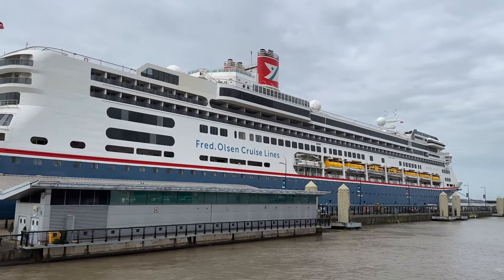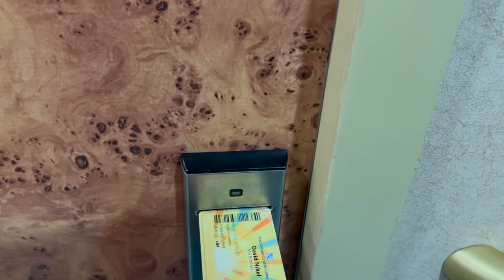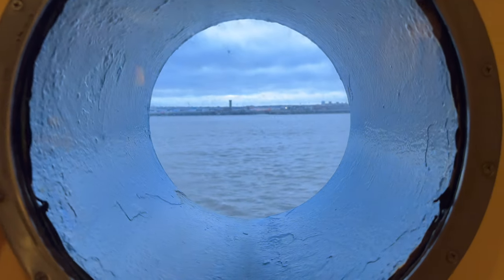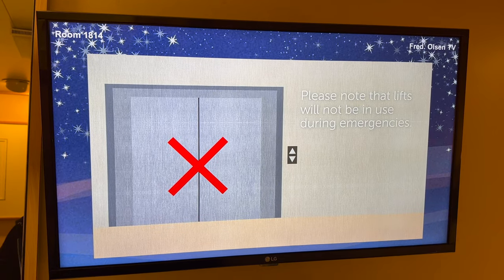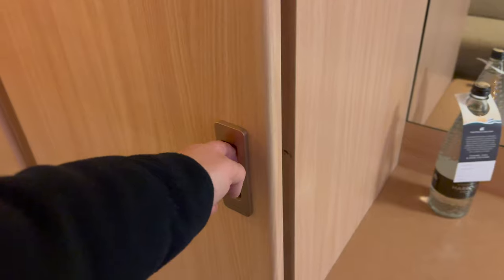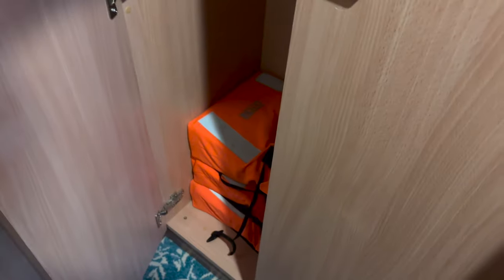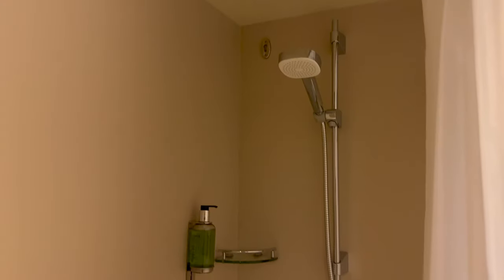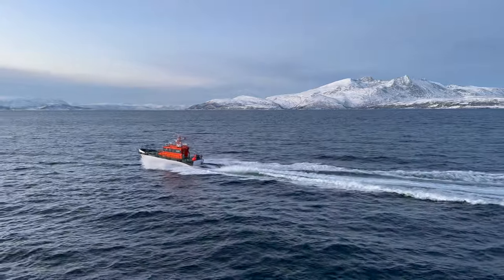Ocean View Cabin on Fred Olsen Borealis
If you’re considering a trip on Fred Olsen Cruise Lines then your choice of cabin is an important decision. My cabin on the Borealis was 1814, an ocean view cabin. It was towards the front of deck 1, so it had portholes rather than a picture window that most ocean view cabins have.